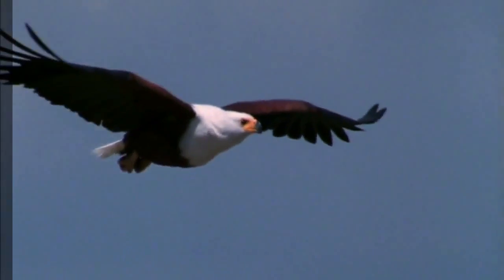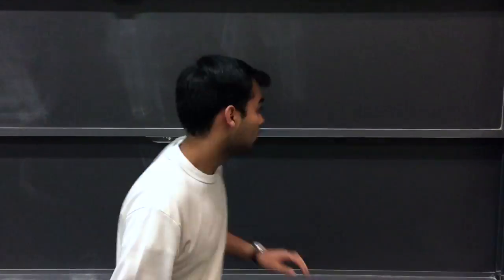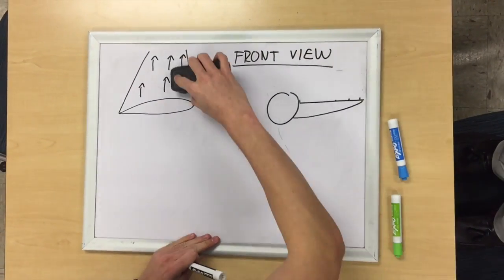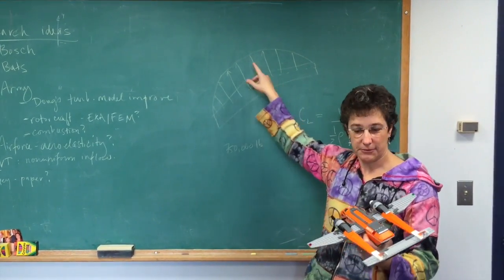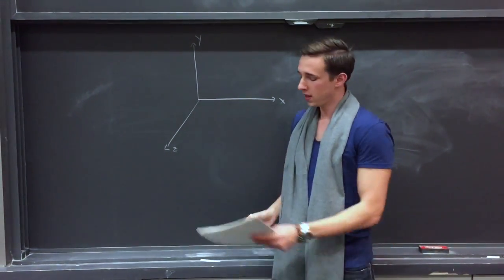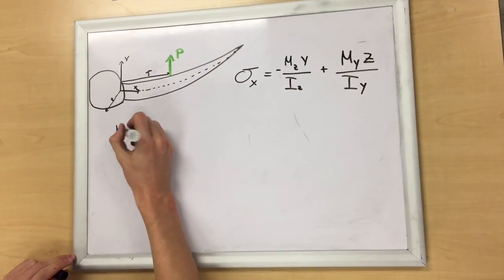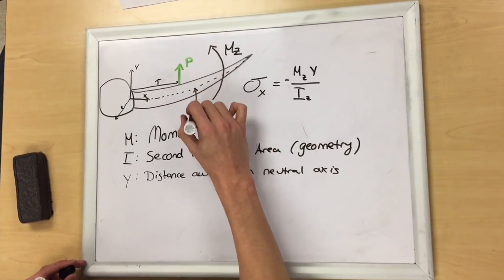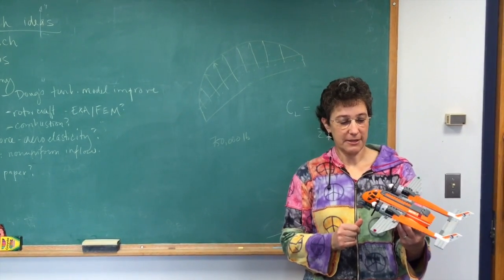Normal and Bending Stresses on an Airplane Wing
This video was part of the "Mechanics of Materials" course at Boston University.